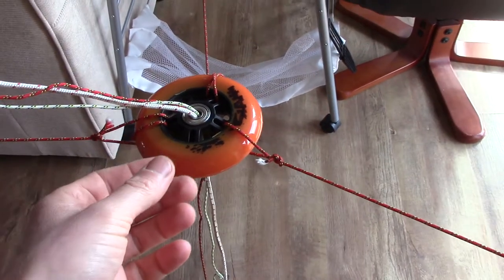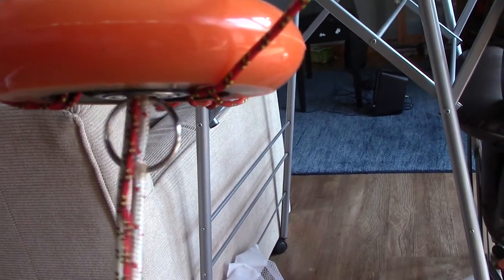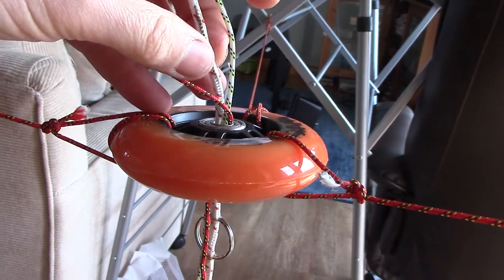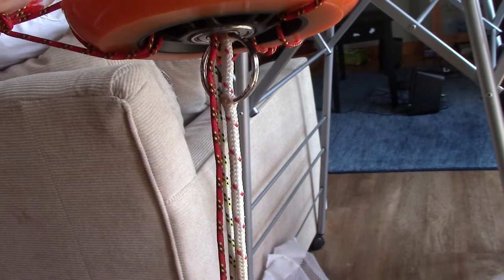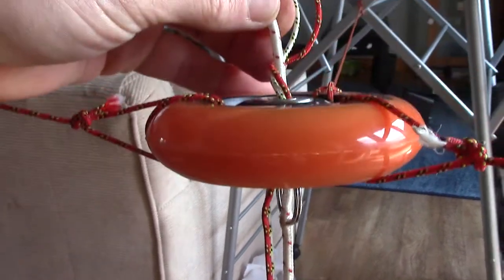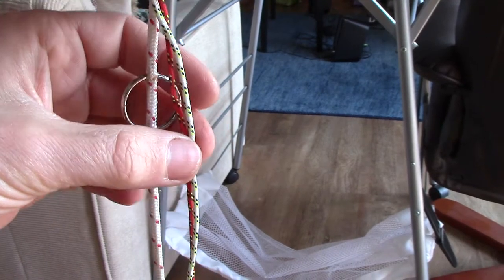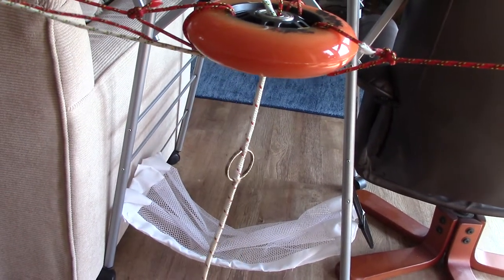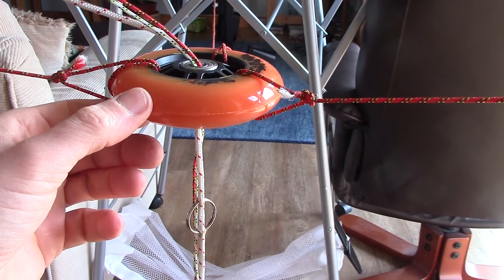Split ring through rope to stop lift line at bearing and allow steer lines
A split ring is pierced through a thick section of lift line below the bearing of an isotropic lift mesh node. This allows the lift line to jam lift against the node, stabilising the collectively mounted kites laterally... Also now enabled are free running control lines. This lets your lift kite spin as necessary and keeps control on the ground. Twisted lines can be removed from the ground or by kite control. Control lines can now also be run along the mesh loadpaths instead of directly to ground.